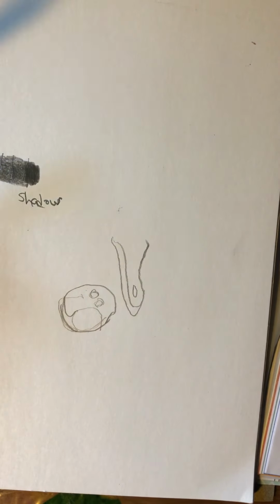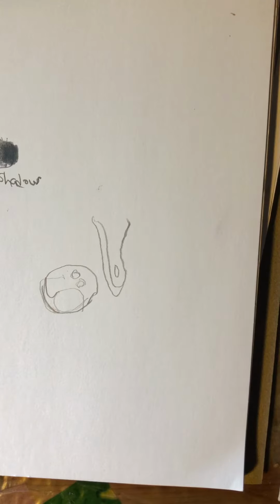Shading in drawing video